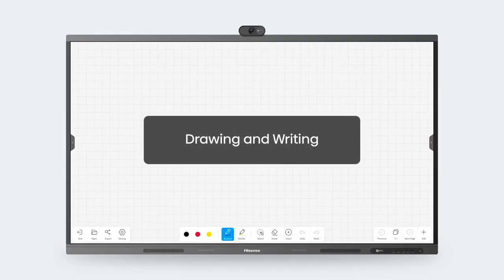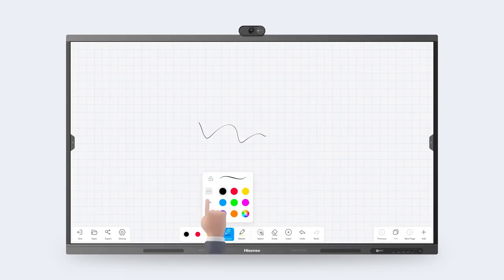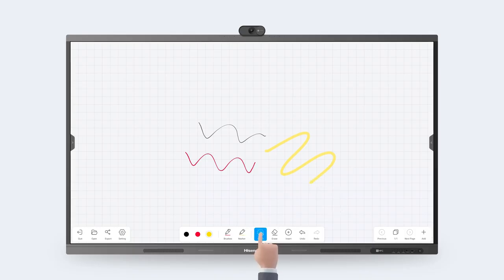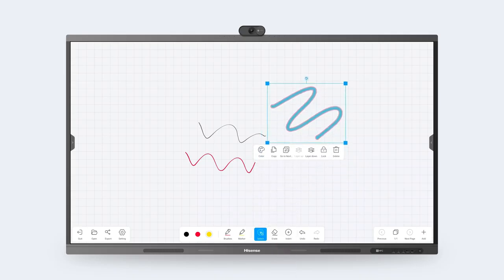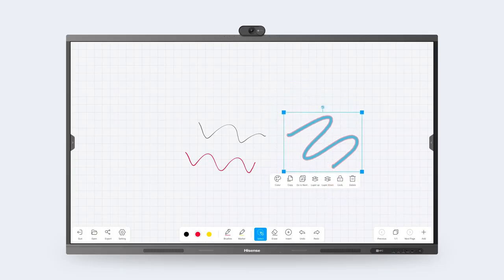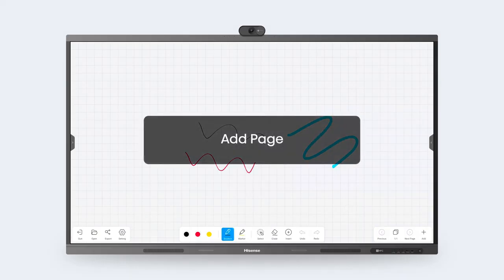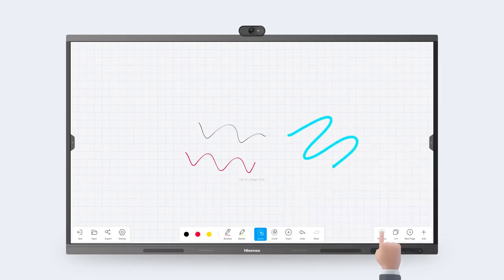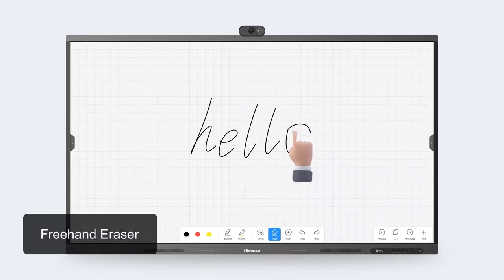WM6FE Tutorial: Part 1 | Whiteboard Drawing and Writing, Add Page, Eraser Tool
In this short tutorial we go over the Whiteboard Drawing and Writing, Add Page, Eraser Tool and a few other key features of the WM6FE.